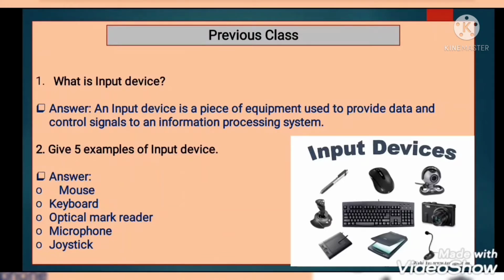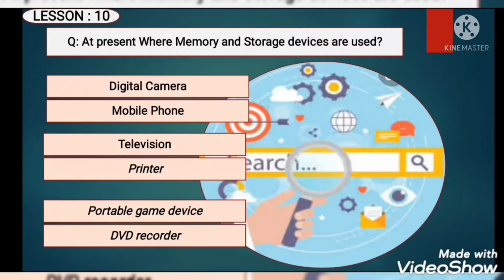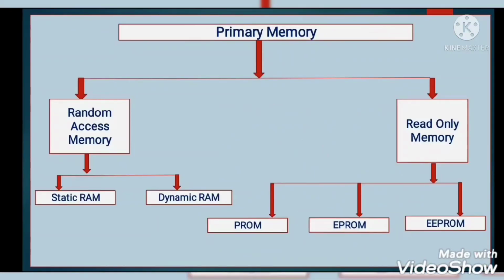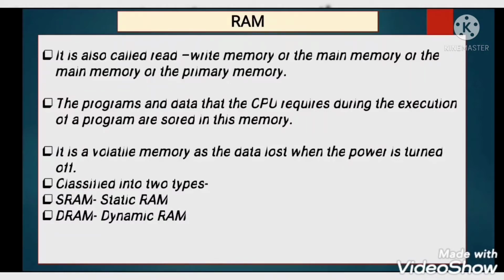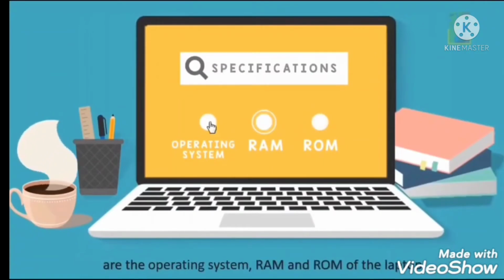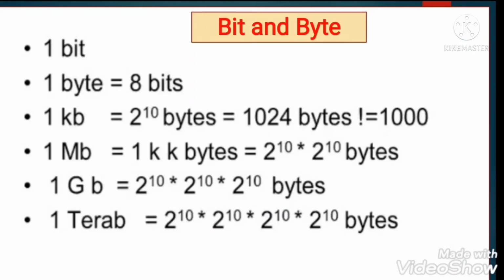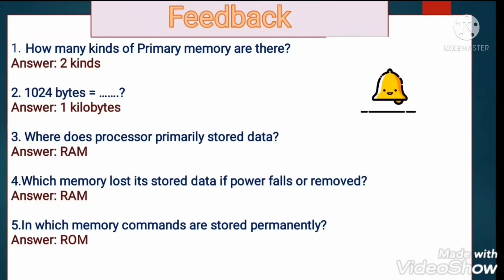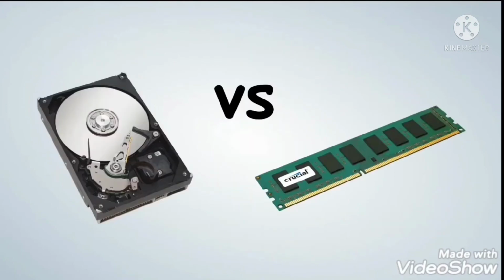21VII EM ICT 22